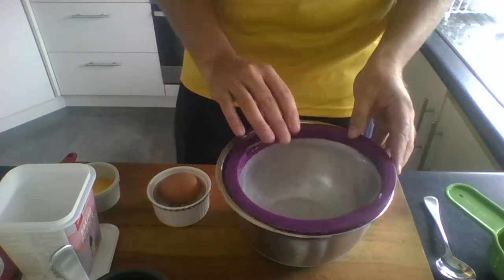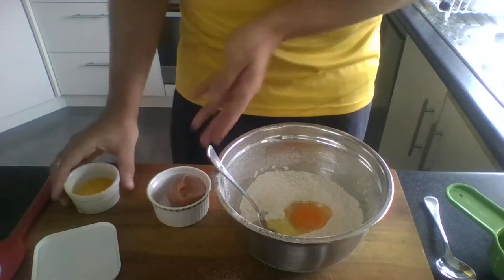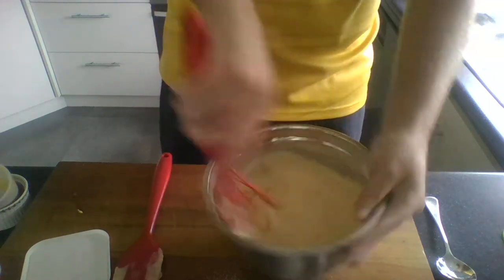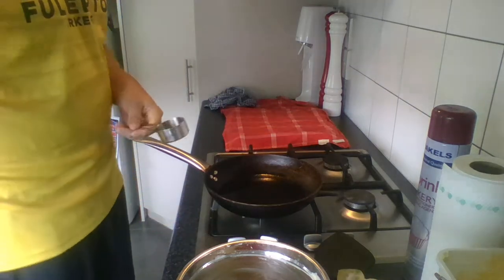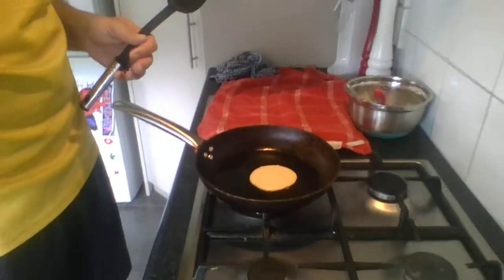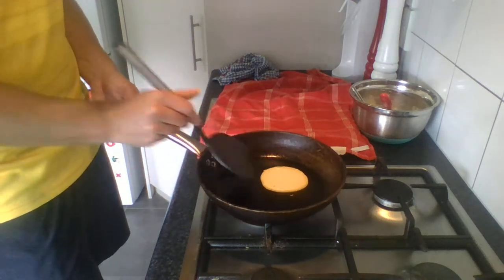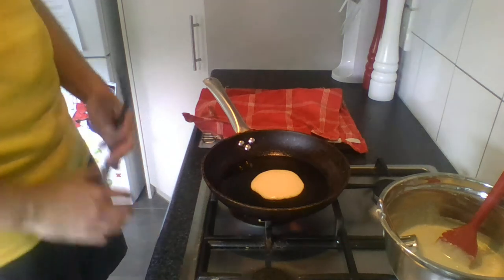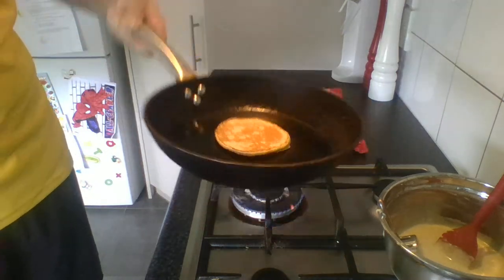WIN 20200401 12 01 48 Pro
Bishop Viard College, Mr Darlings cooking video. Today we are making Pikelets. This is a great learning tool for my year 12 students who are currently learning about the three different frying techniques, dry frying, shallow frying and deep frying. The important part of this learning video is temperature control.
Recipe Below.
INGREDIENTS
• 1 ½ cup flour
• 1 tsp baking powder
• 1 pinch salt
• 2 Tbsp sugar
• 1 large egg
• 1 - 1 ¼ cup milk
• 1 Tbsp butter, melted
METHOD:
Wash your hands, collect all ingredients and equipment.
1. Sift the flour, baking powder and salt together into a bowl. Stir in the sugar.
2. In another bowl or a jug, beat the egg with 1 cup of the milk and the melted butter.
3. Make a well in the dry ingredients and add the liquid mixture. Without over-mixing, stir until combined, adding more milk if the mixture is too stiff. The mixture should be able to drop off the end of a spoon.
4. Heat a lightly buttered non-stick pan on a medium heat. Drop dessert spoonfuls of the mixture into the pan, allowing room to turn the pikelets. When the pikelets bubble, turn and cook the other side. Remove from pan and keep warm in a clean tea towel.